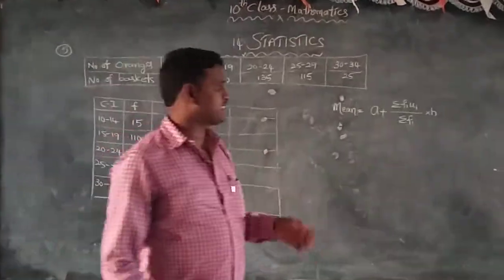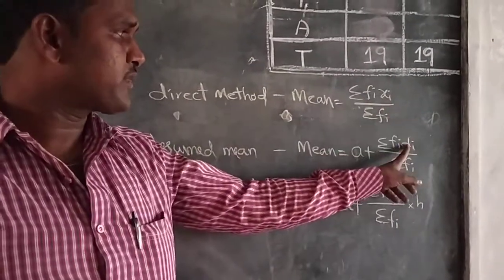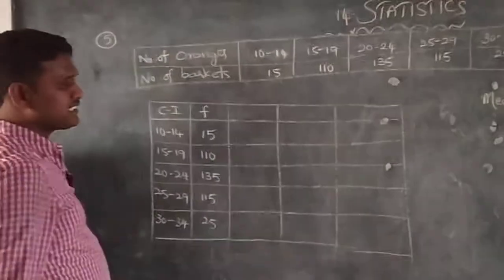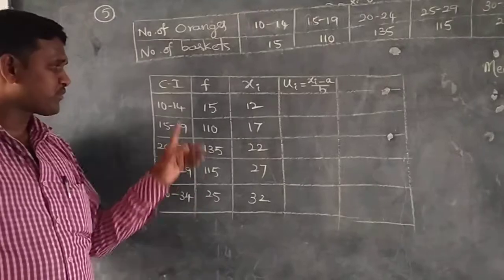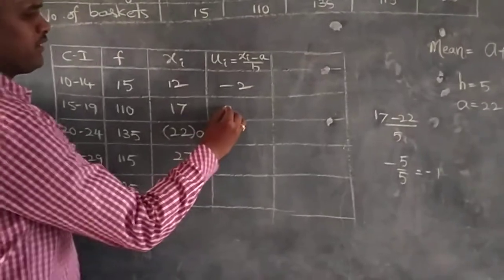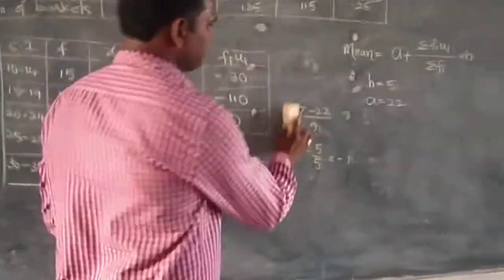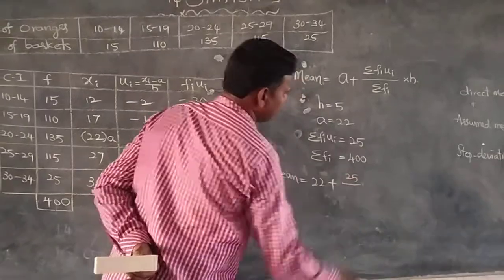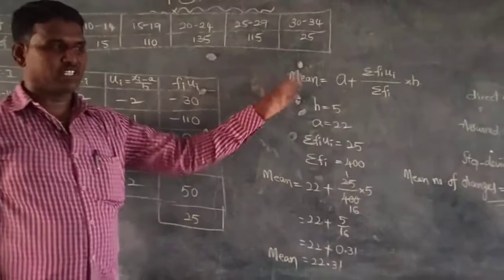Statistics for class 10th part 4 Mean by Step deviation method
By P. Praveenkumar, PGT(MATHS), TSWRS(B), PARGI, VKB